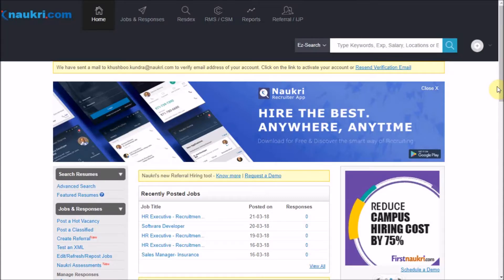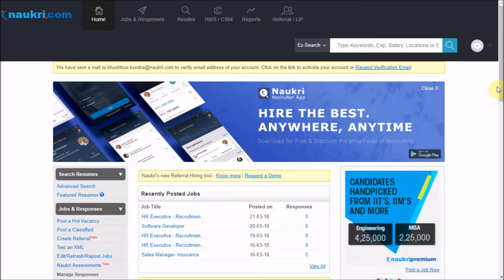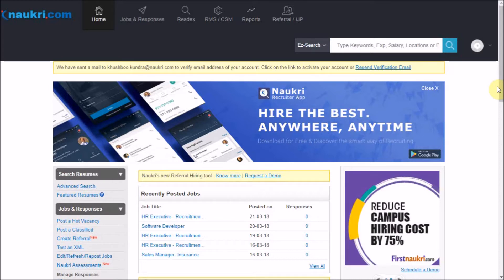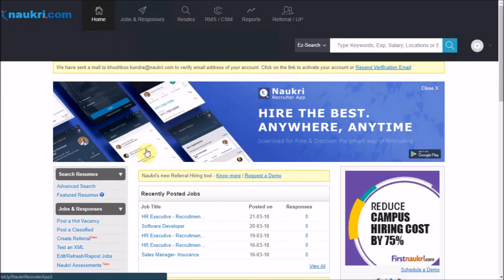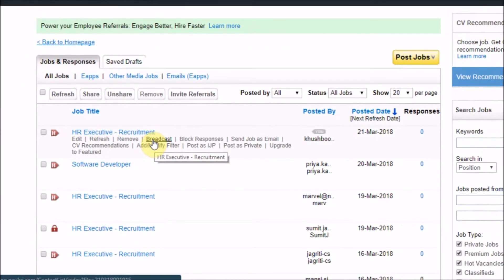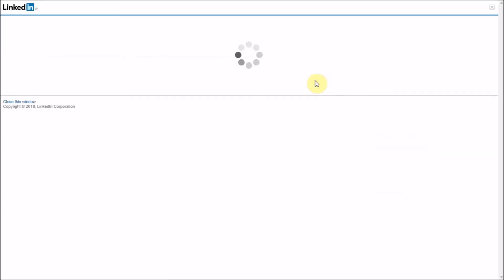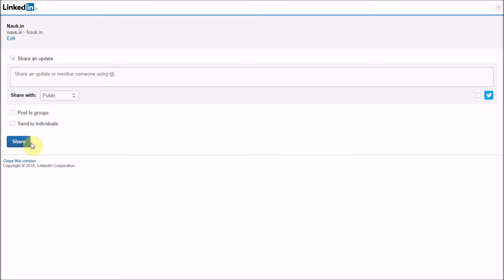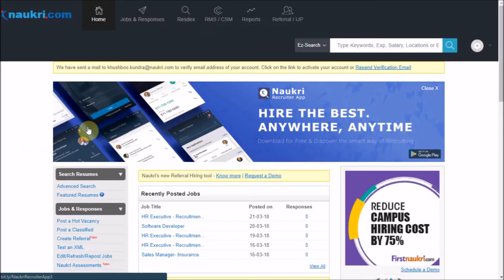How to share your job on LinkedIn, Facebook & Twitter and increase the number of job applies?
Learn how to increase the scope of the number of job applies by making your job visible beyond the platform of Naukri.